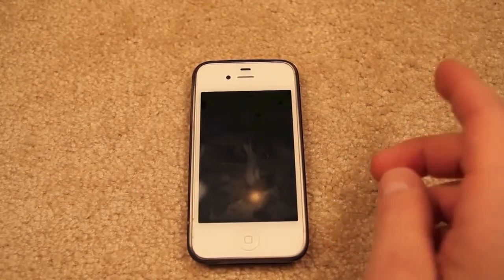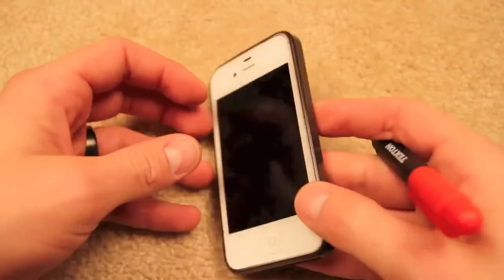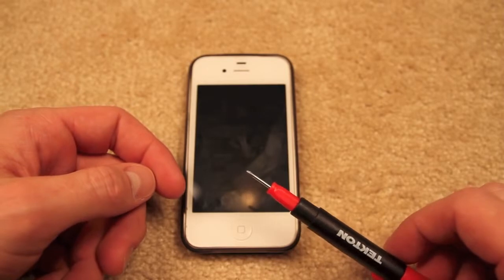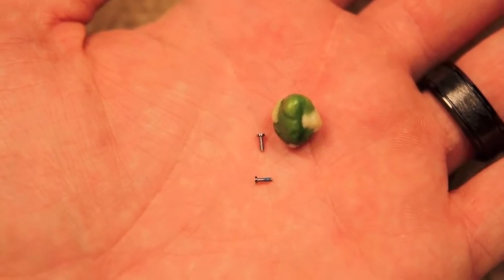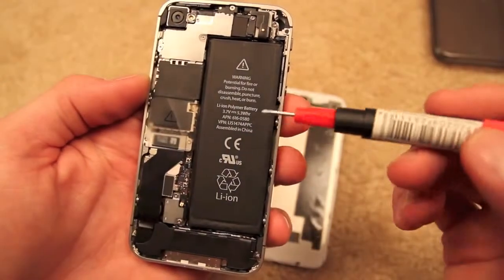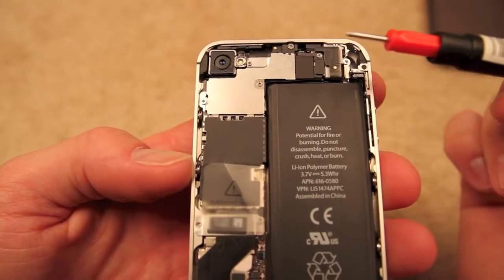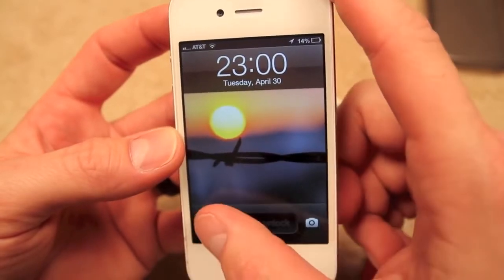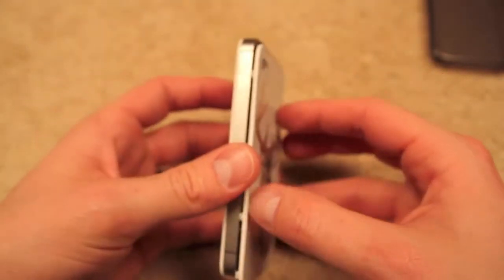How to fix black and unresponsive iPhone screen